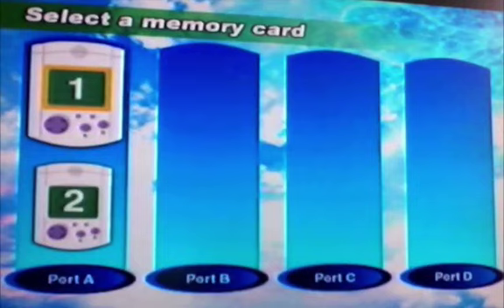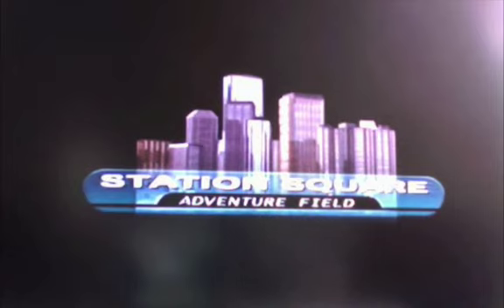Sonic Adventure (Sega Dreamcast)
A gameplay vid of Sonic Adventure on the Sega Dreamcast.